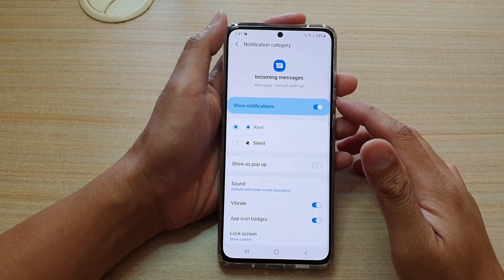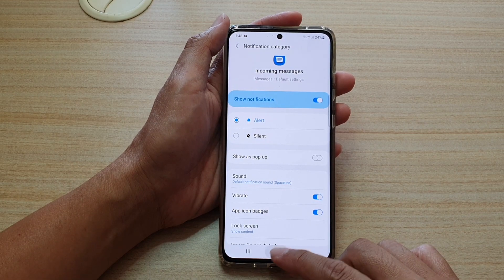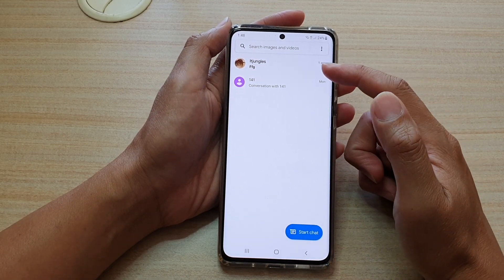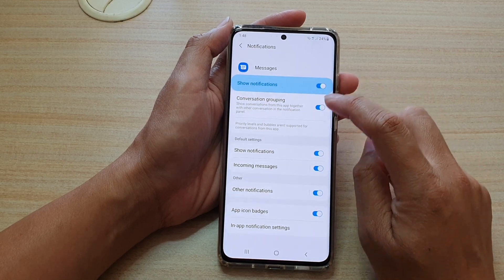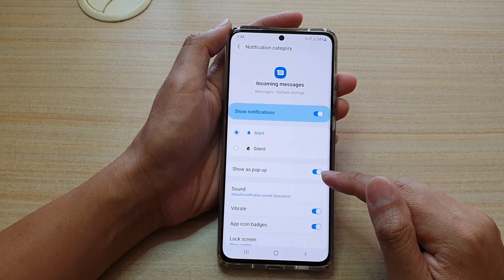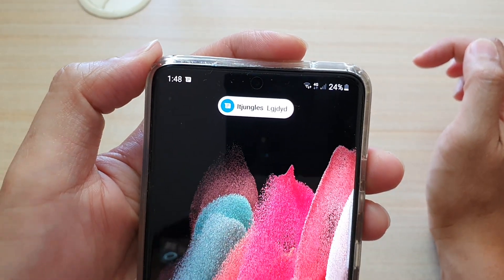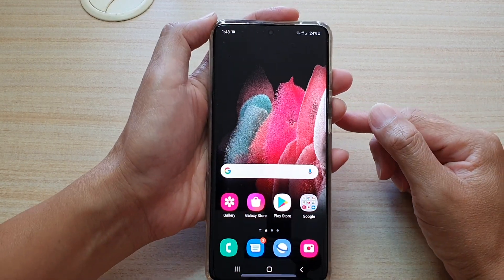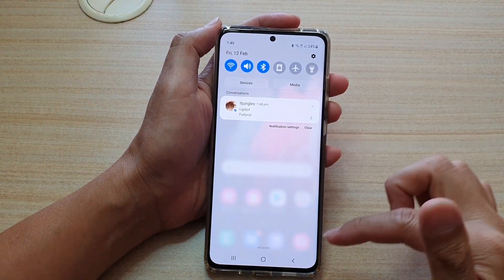Galaxy S21/Ultra/Plus: How to Enable/Disable Text Messages Notification Pop-up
Learn how you can enable or disable Text Messages notification pop-up on Galaxy S21/Ultra/Plus.